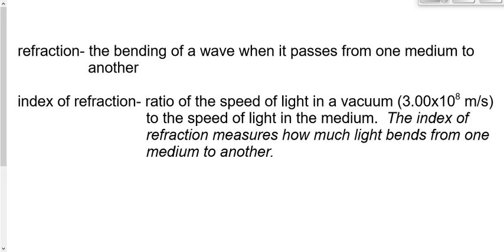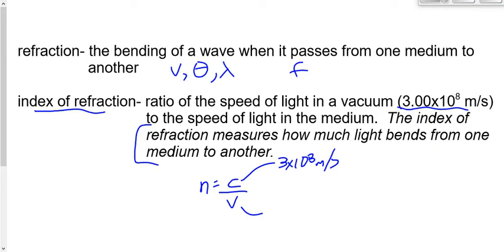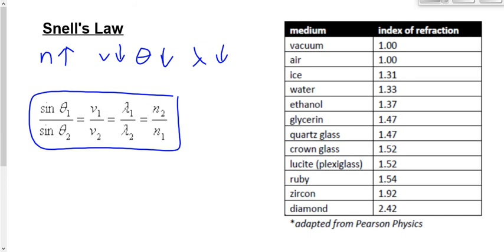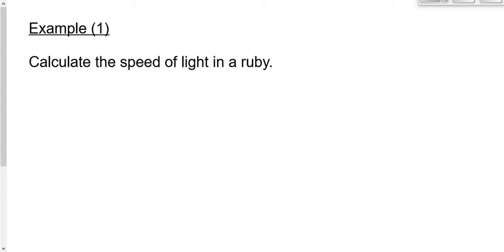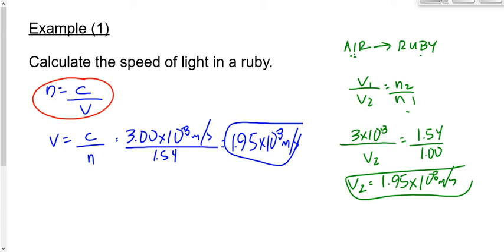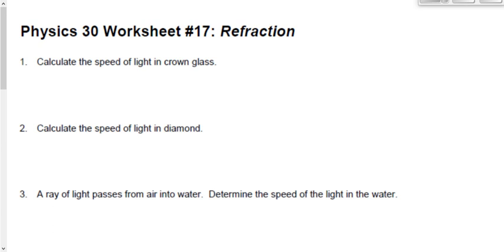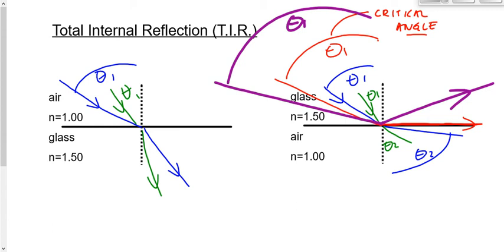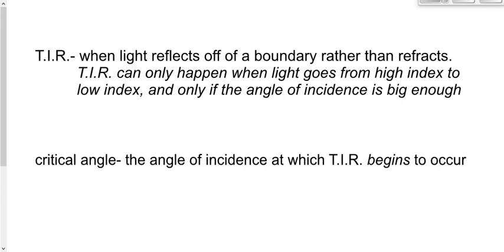(405-P3017S) Snell's Law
Introduction to Snell's law.